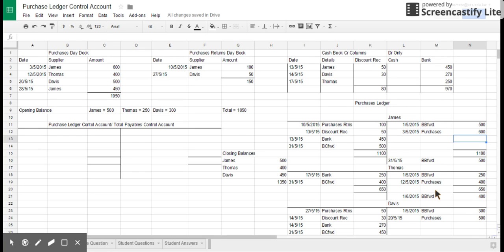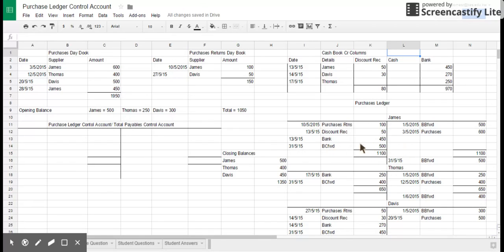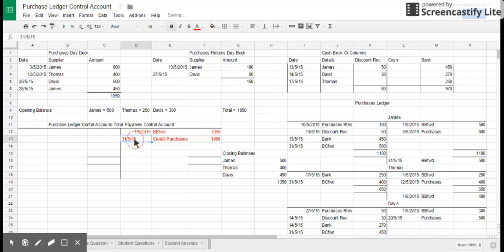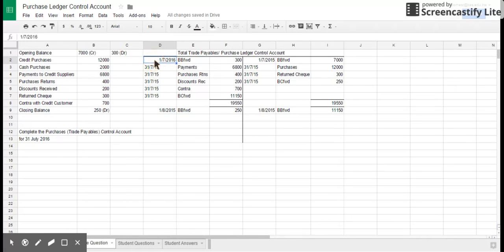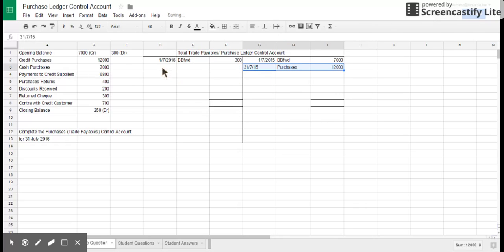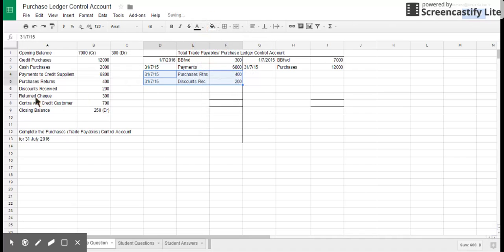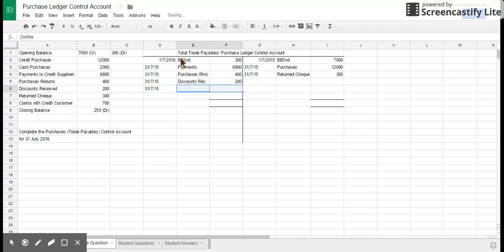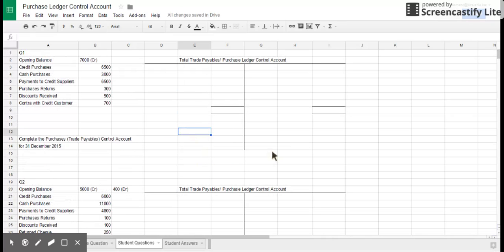Purchases Ledger Control Account